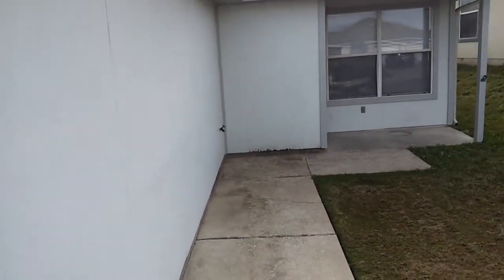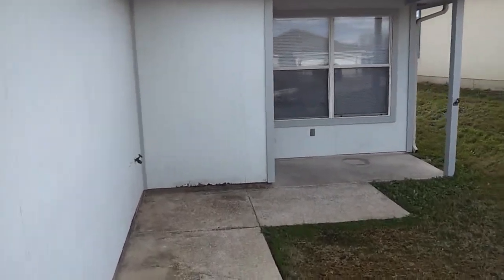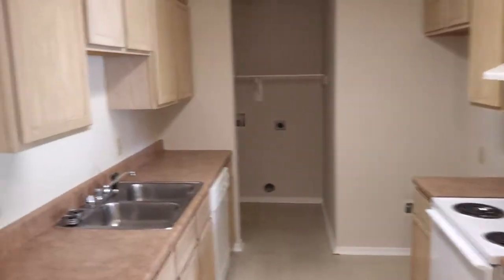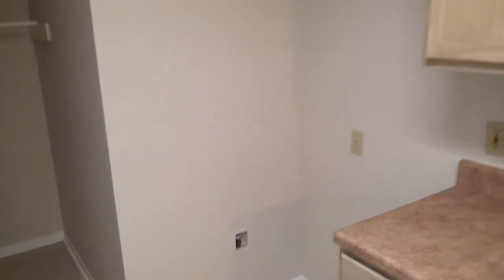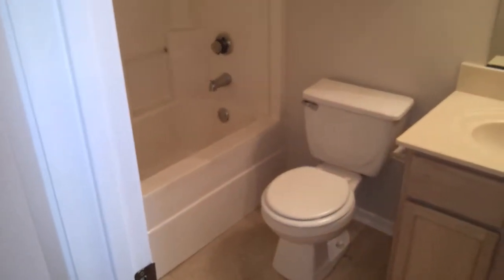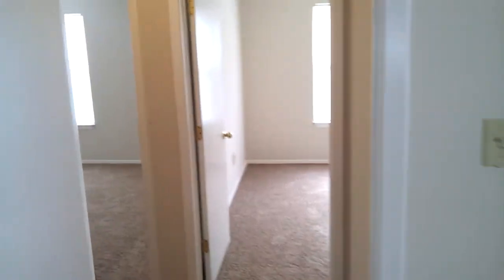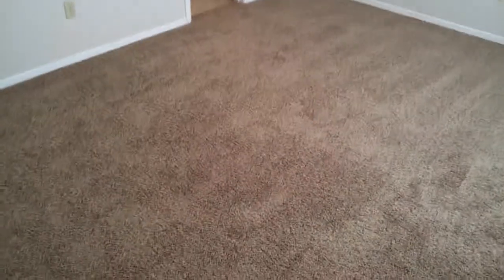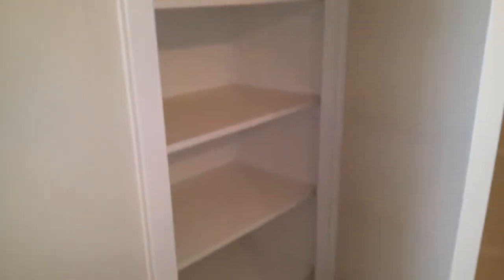Fort Worth Westside Rental Homes TXLEC Marydean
Rental Homes in Fort Worth Westside TX 3 bed, 2 bath, 1 car garage private yard.  Our properties are steam cleaned freshly painted and professionally maintained with pride.